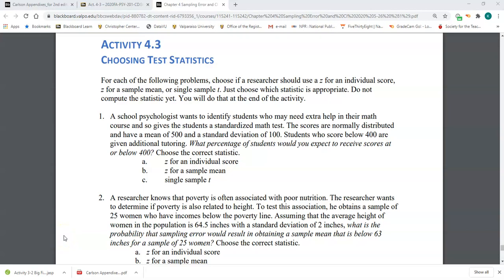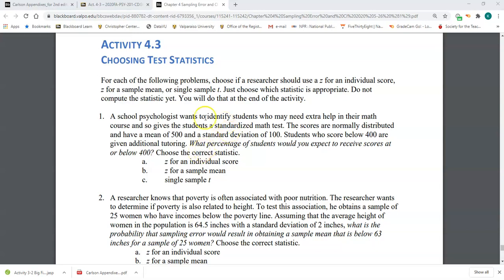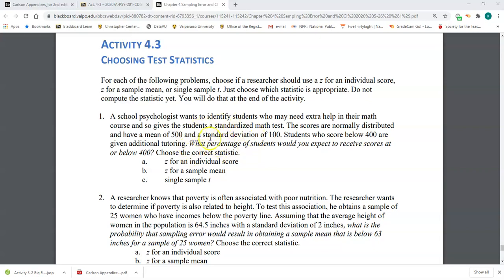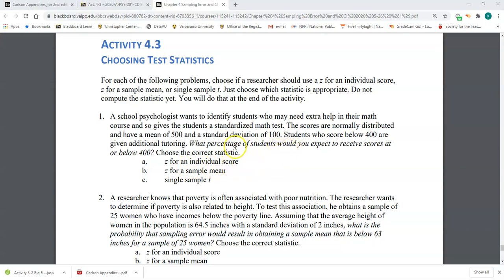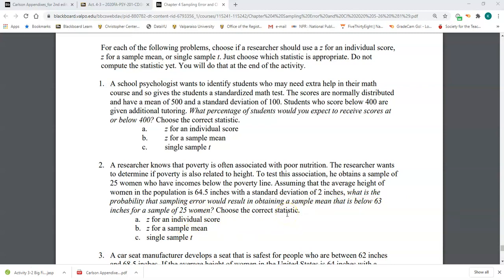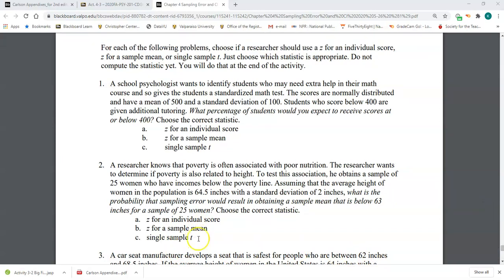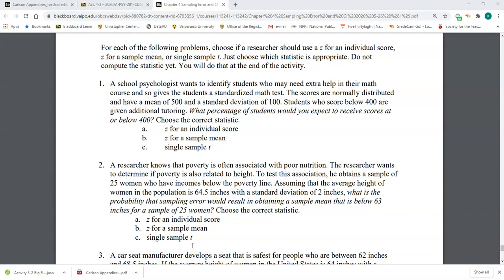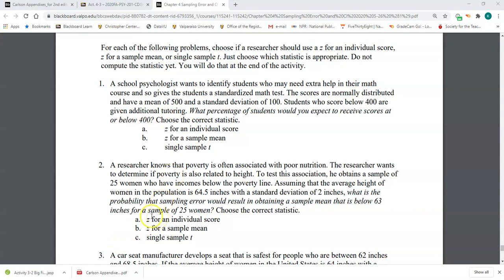How to choose between z and t statistics Act 4 3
This video describes how to choose which statistic is appropriate for a given research situation.  It covers z for an individual score, z for a sample mean, and single sample t tests.